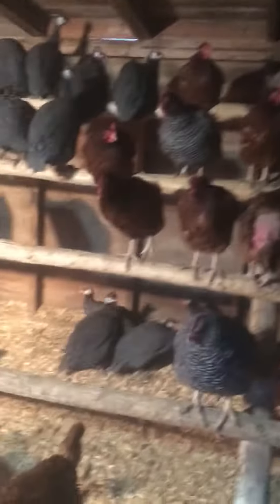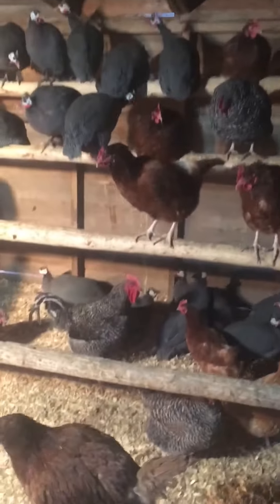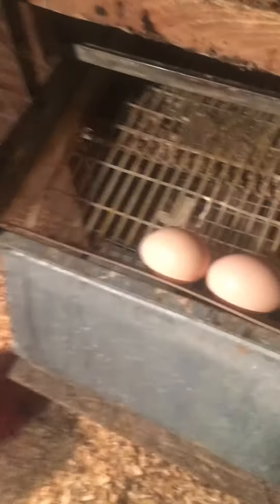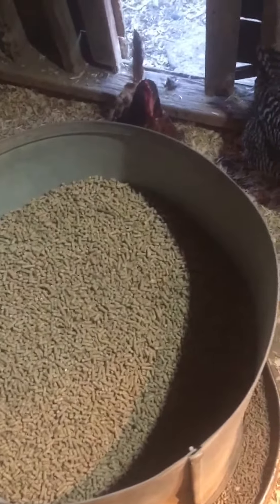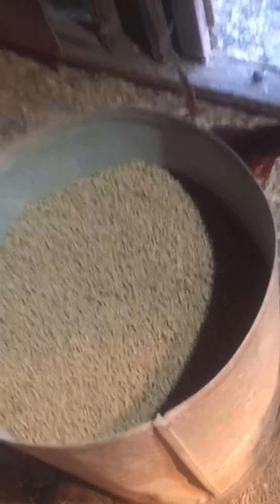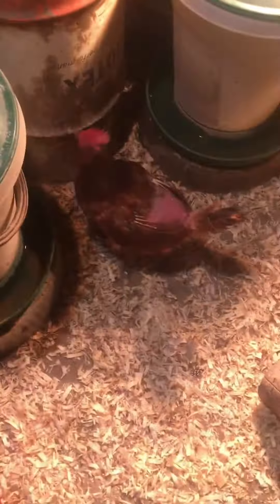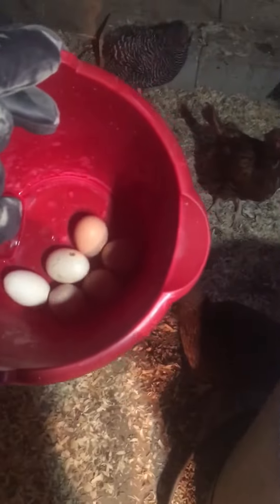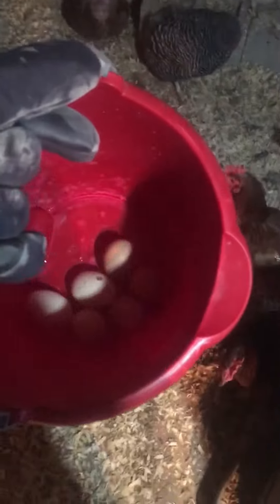DAY IN THE LIFE OF AN EXOTIC BIRD FARMER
In this video, you’ll see the day in a life of an exotic bird farmer. You’ll witness the struggles and heartaches of an exotic bird farmer and the sweet, glorious, rewards of selling you’re eggs for insane prices! I hope you’ll enjoy.